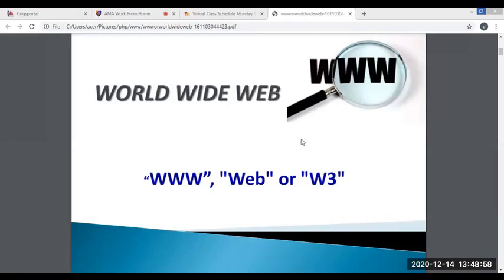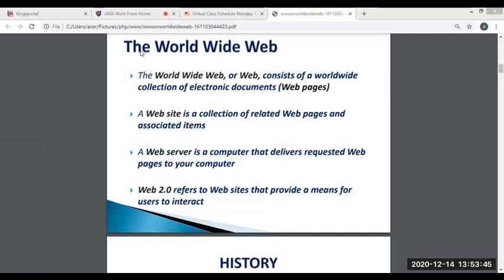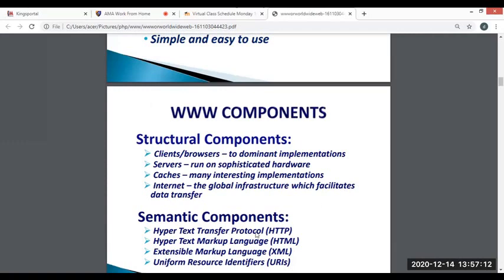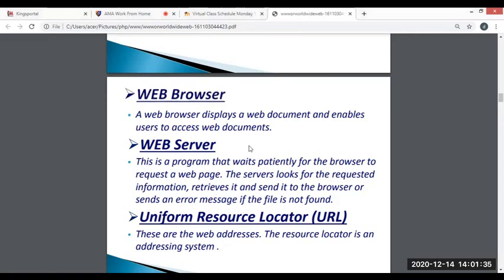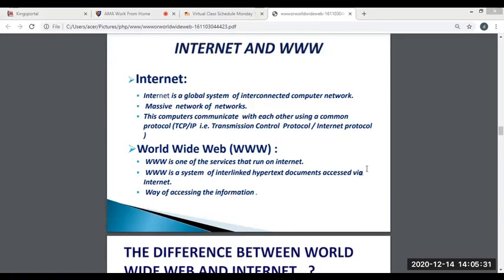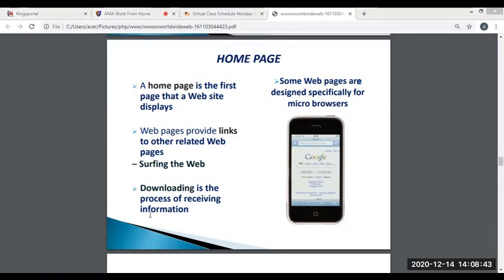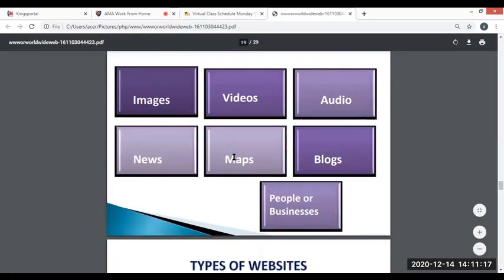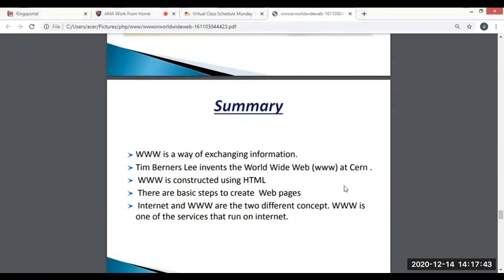Web Programming and Development - World Wide Web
Week 1 (Mercurio)